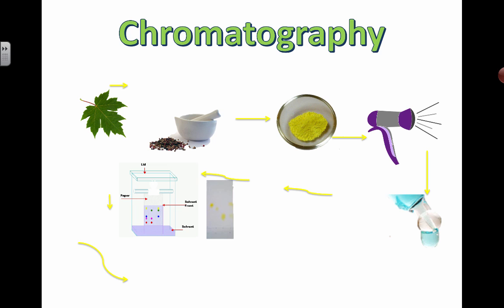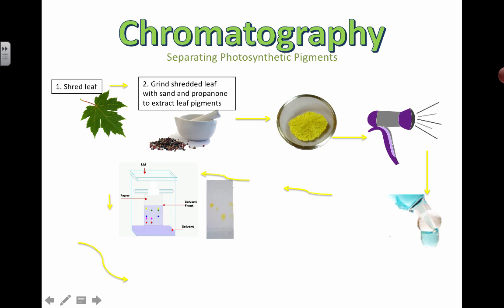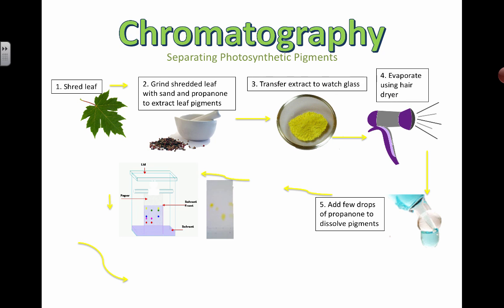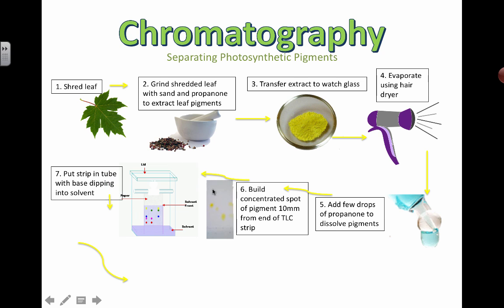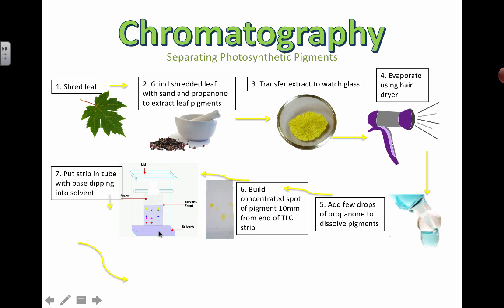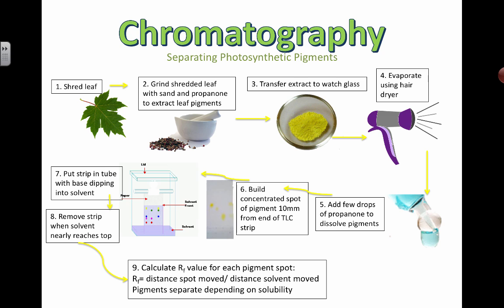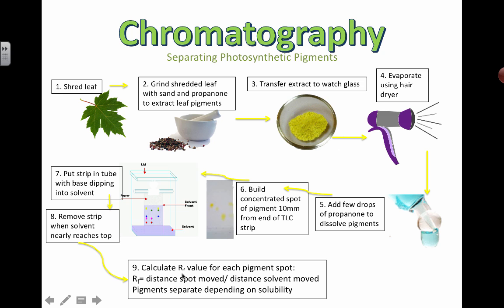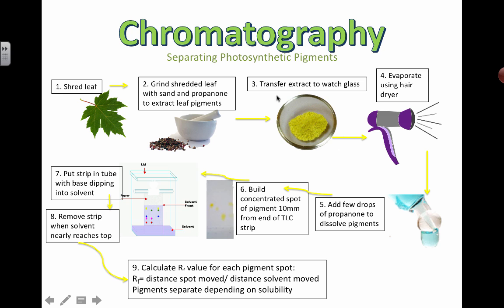Chromatography (2016) IB Biology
2.9 Photosynthesis: Chromatography

Understanding that:

- Chromatography is the process in which photosynthetic pigments are separated